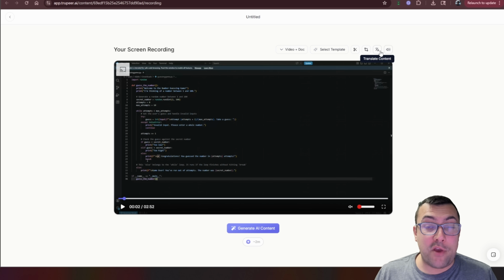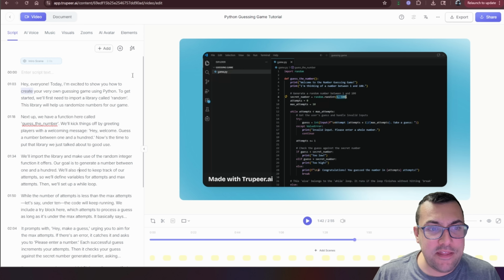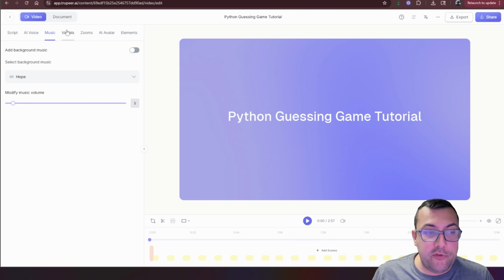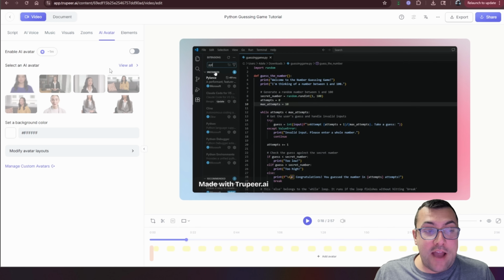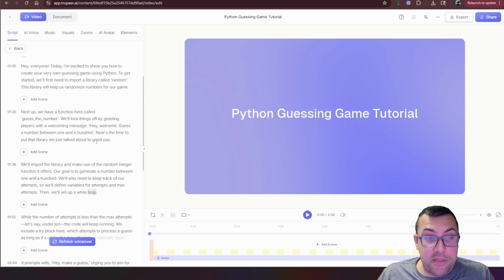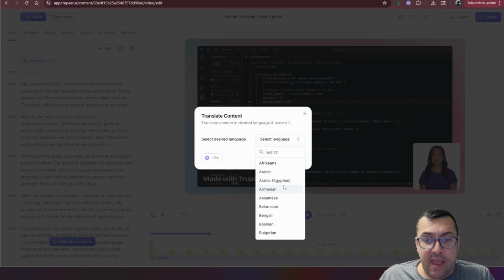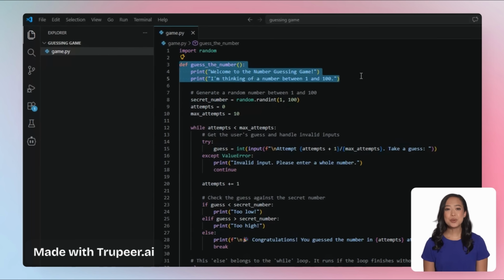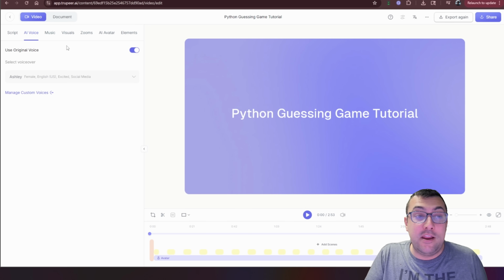This AI Tool Edits Your Videos For You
The Most INSANE AI Video Editor of 2026

Stop wasting hours in the editing suite and start letting AI do the heavy lifting for you! This video dives deep into Trupeer AI, a revolutionary tool that transforms raw screen recordings into professional, high-quality tutorials with just a single click. We explore how its "smart features"—like automatic zooming, dead-space removal, and AI avatars—can take a basic Python coding session and turn it into a polished masterpiece. You’ll learn how to leverage automated editing, script rewriting, and multi-language translation to scale your content globally. By the end of this walkthrough, you'll have a blueprint for speeding up your production workflow and creating viral-ready content without the manual grind.

TAGS